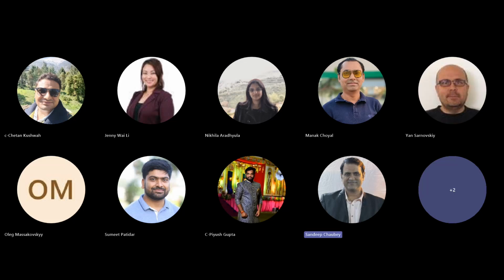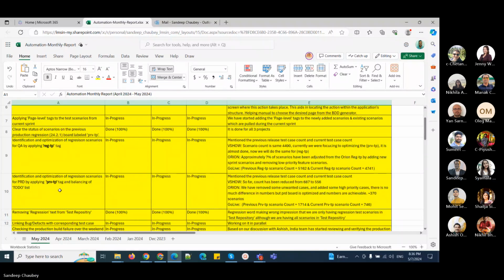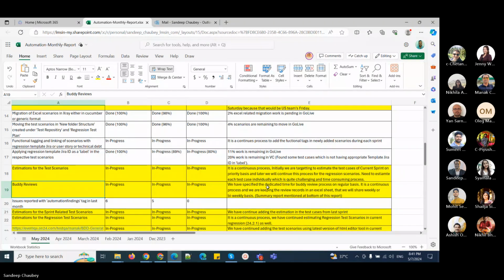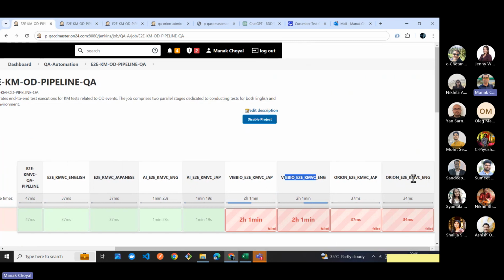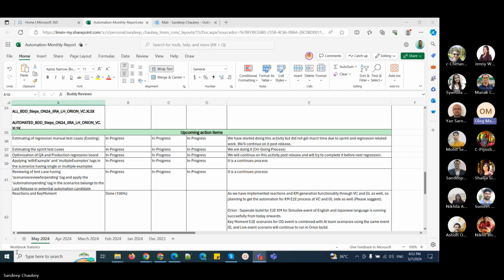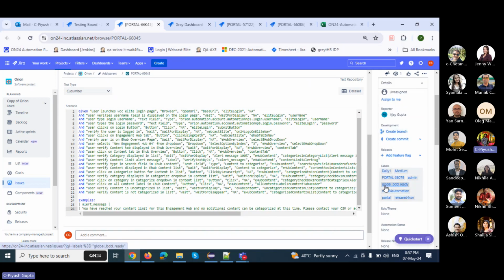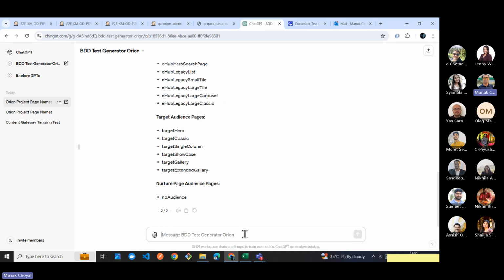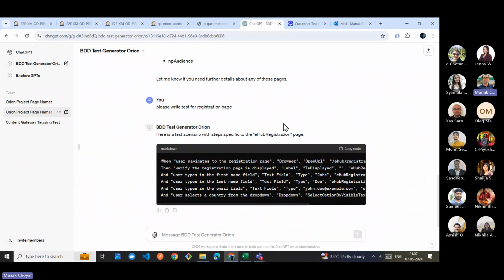Automation meeting VC GoLive Orion 20240507 080052 Meeting Recording